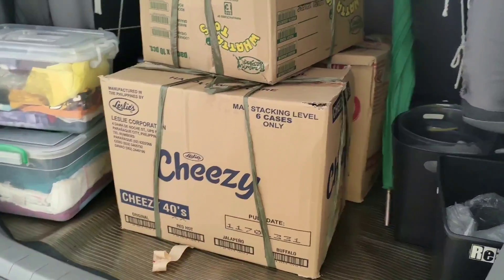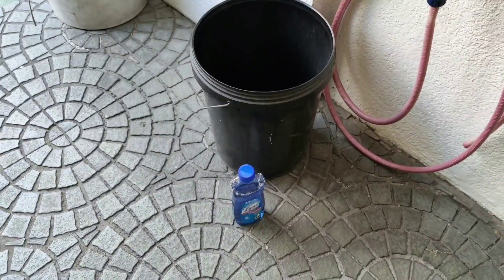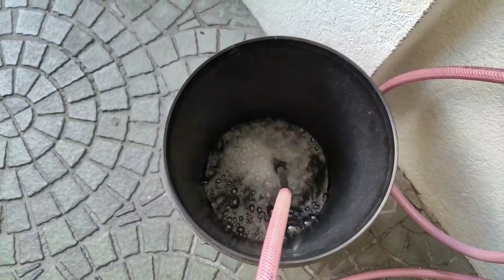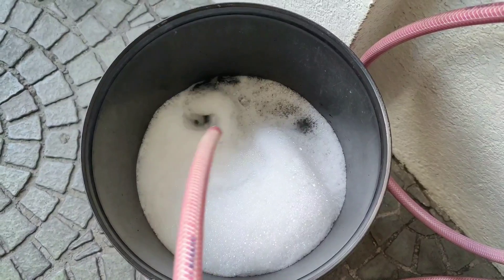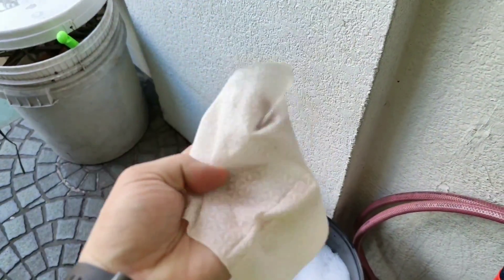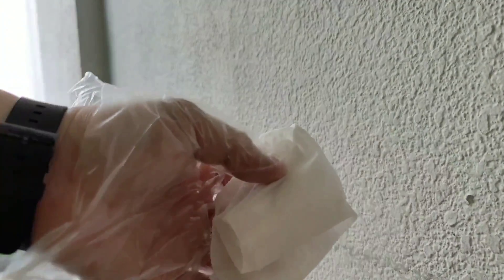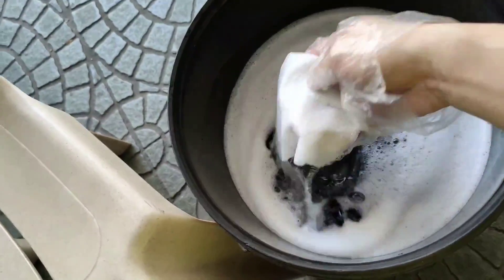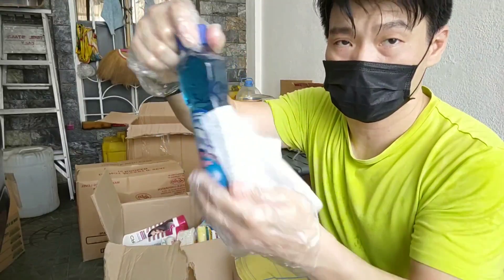How to Disinfect your Grocery Items from the Supermarket?